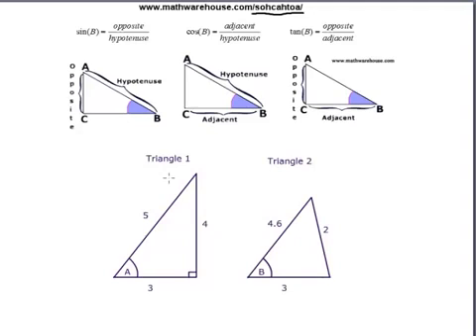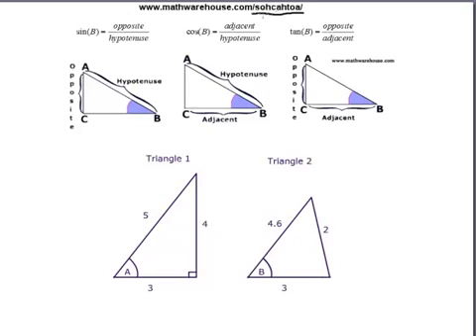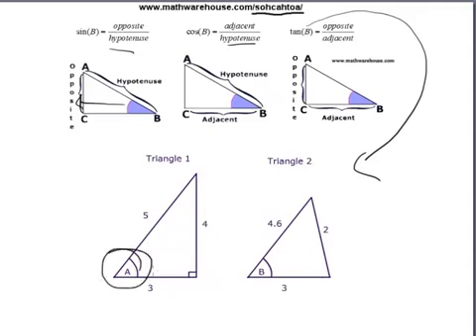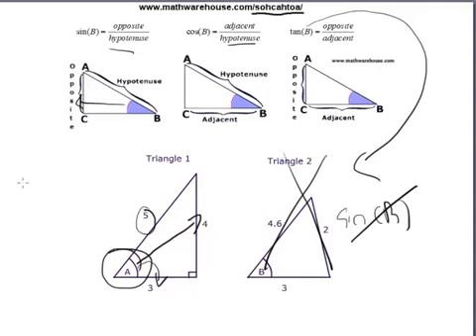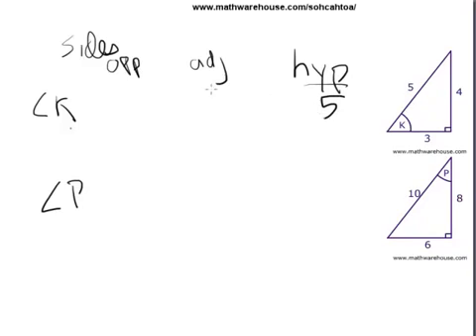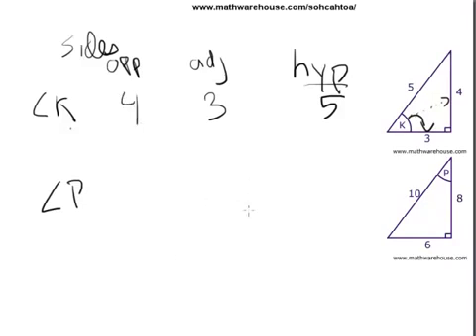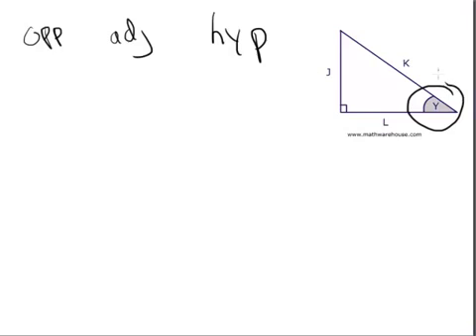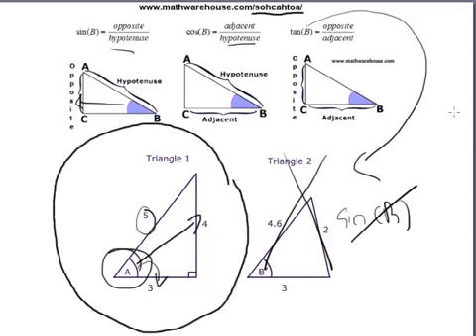SOHCAHTOA Identifying opposite, adjacent sides